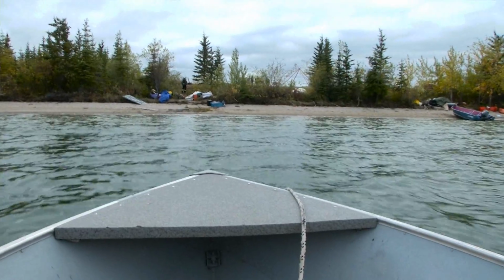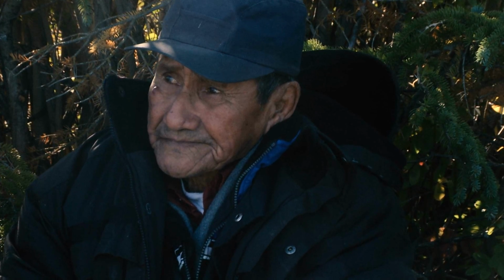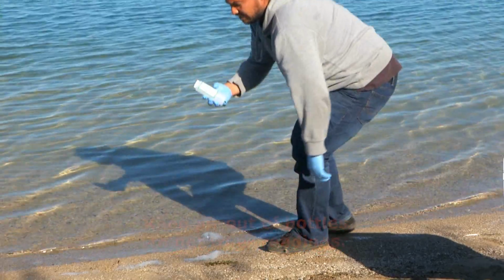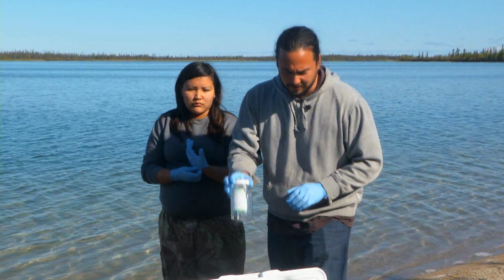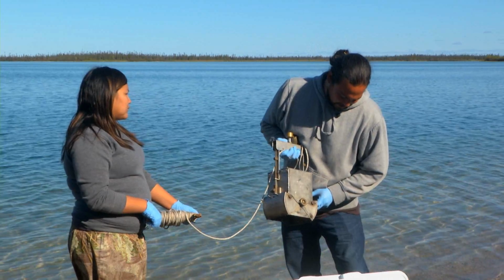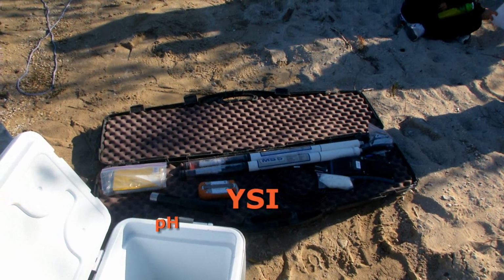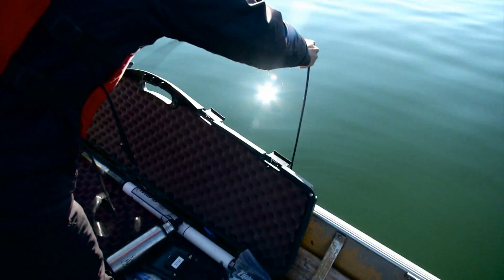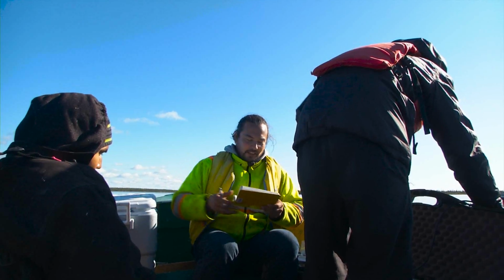Water and Sediment Sampling on Lac la Martre Educational Video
The Tłı̨chǫ Aquatic Ecosystem Monitoring Program (TAEMP) is a community-based program that monitors the health of fish and fish habitats near Tłı̨cho communities, using both science and traditional knowledge to help answer the question:  “Are the fish safe to eat and is the water good to drink?”

Working together, elders, youth and scientists collect fish, water and sediment samples near each community once every four years. In addition to collecting samples, education is an important focus at fish camp.  In this educational video, Sean Richardson, Wildlife Coordinator, Culture and Lands Protection Department, Tłı̨chǫ Government, does an on-shore demonstration of how to collect water and sediment samples.  Youth then have the chance continue their education by “hands-on” participation out on the water by collecting samples under Sean’s direction and supervision.

Thank you to the community of Whatì and all the participants at the 2014 fish camp at Burnt Island where the filming for these videos took place.